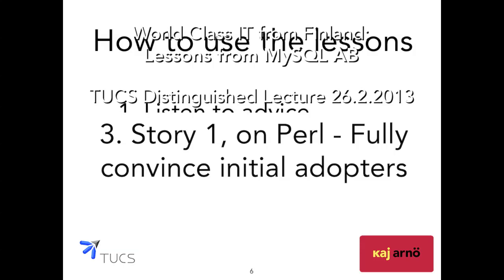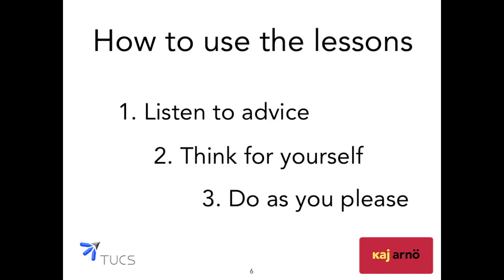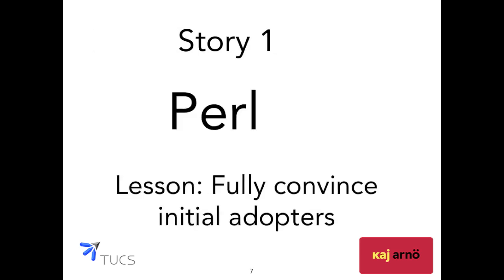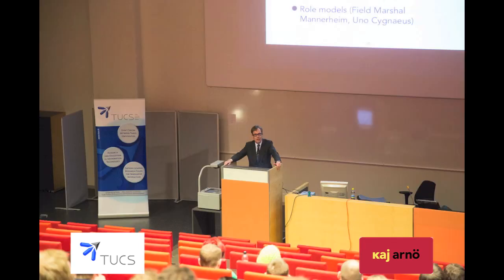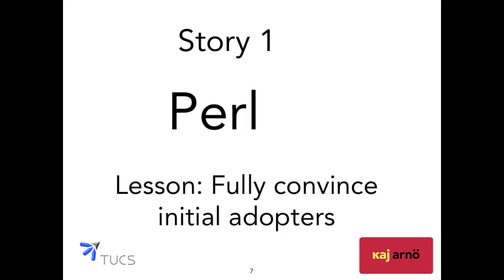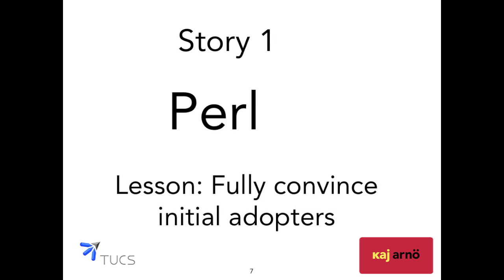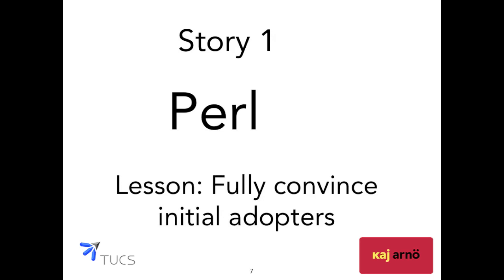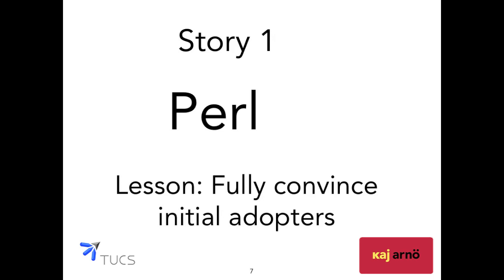3. Story 1, on Perl - Fully convince initial adopters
How MySQL got its initial following, by taking over mSQL as the leading database in the Perl user base in the late 1990s.

Part 3 of 24 "World class IT from Finland: Lessons from MySQL AB"

Kaj Arnö's TUCS Distinguished Lecture 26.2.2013

Entire presentation also available recorded live on Bambuser (duration 1:25:37, intro starts at 5:45)